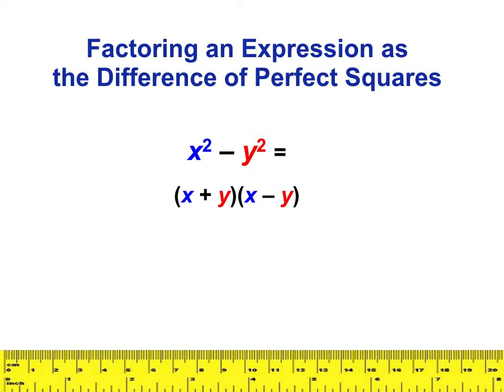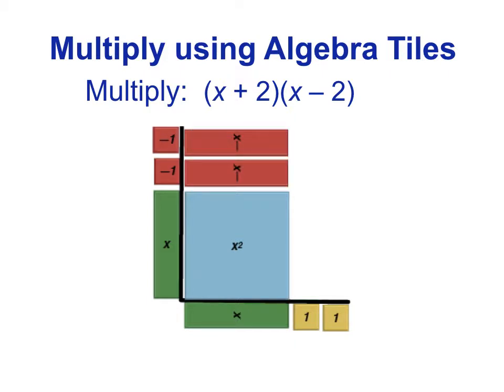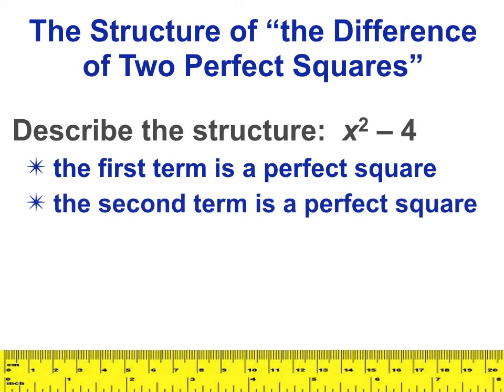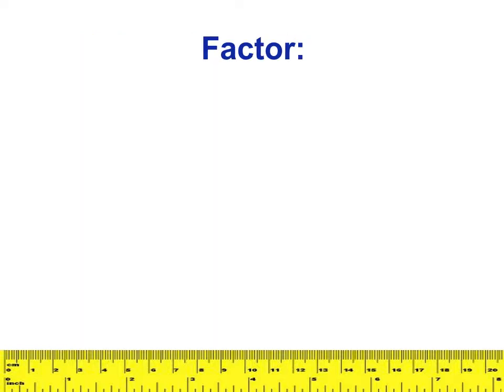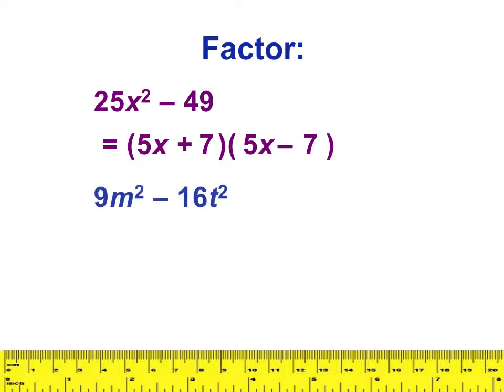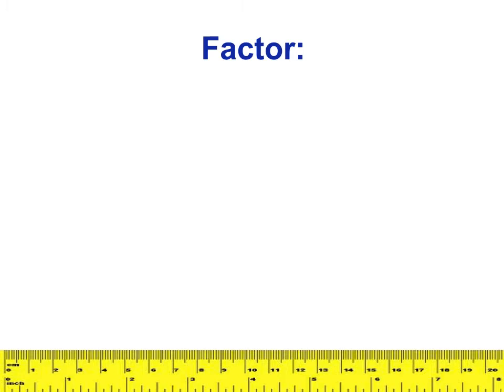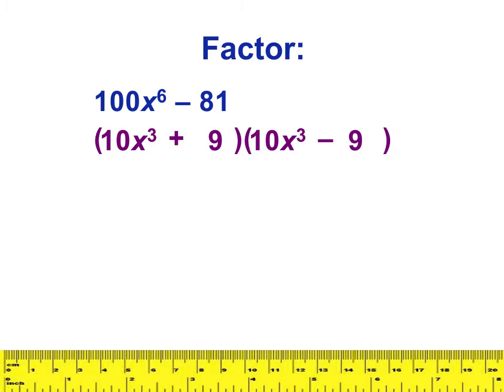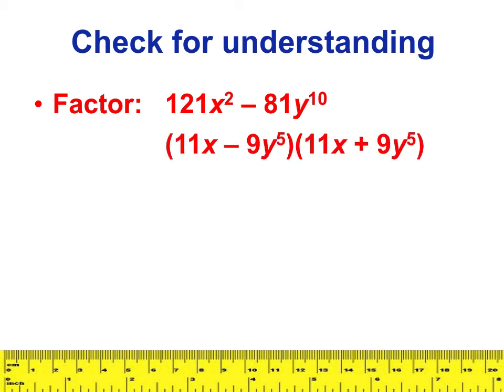Factoring using the Difference of Perfect Squares